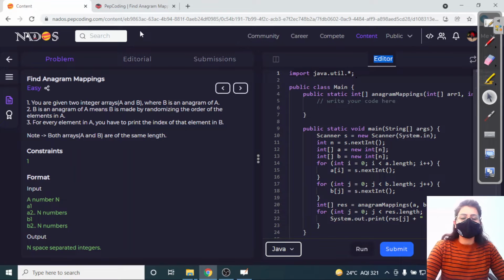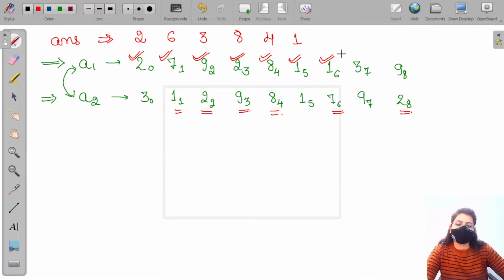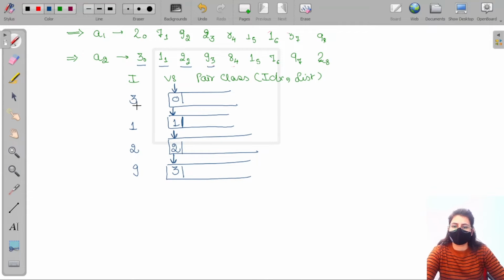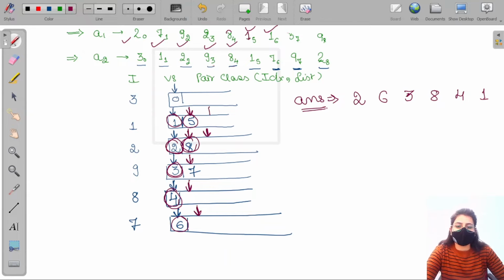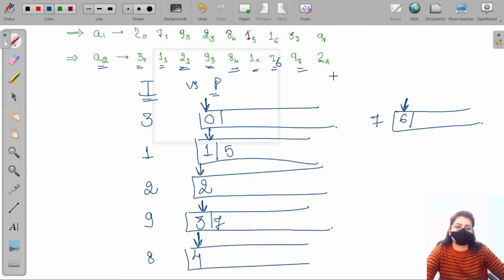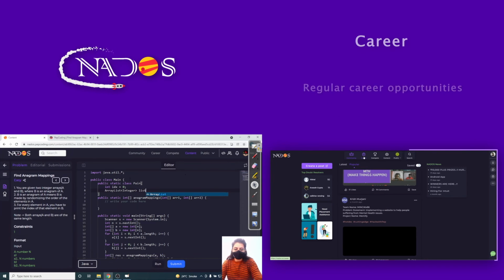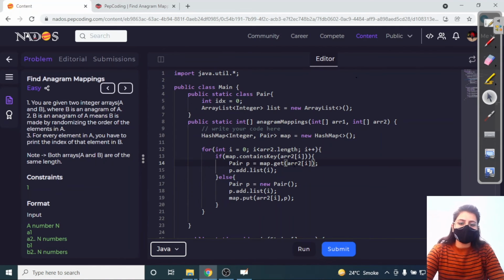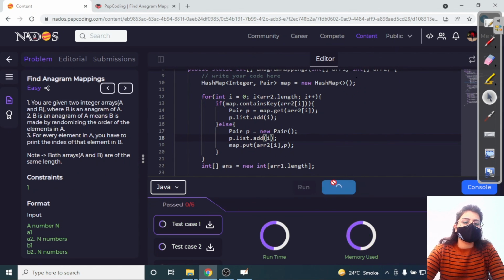Find Anagram Mappings | Module : HashMap & Heap | In English | Java | Video_21